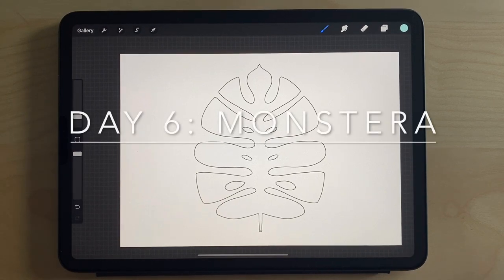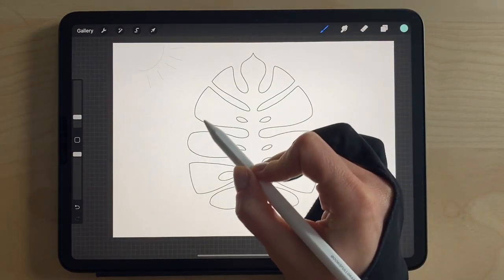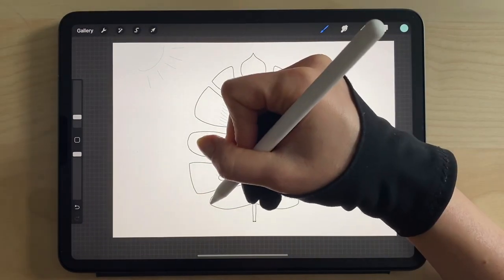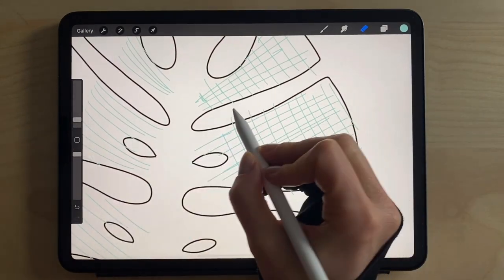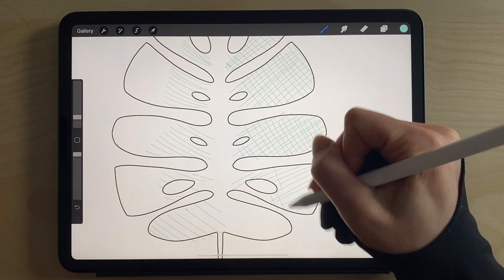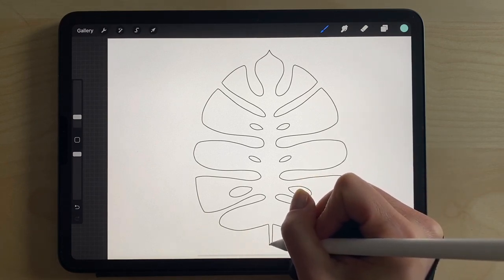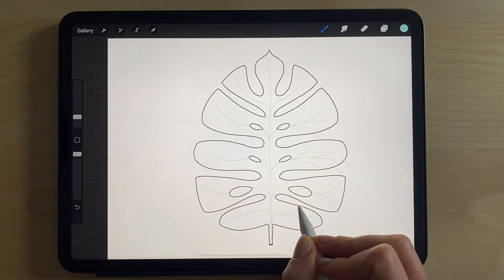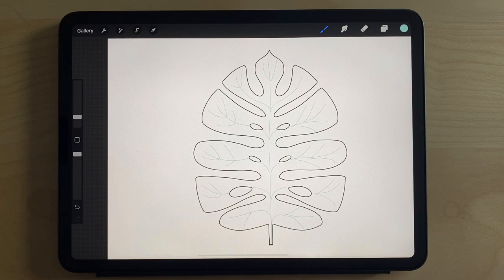Zen-Doodling Practice Day 6: Monstera